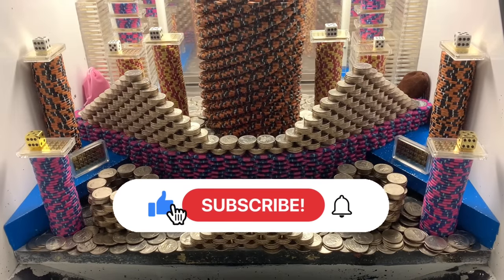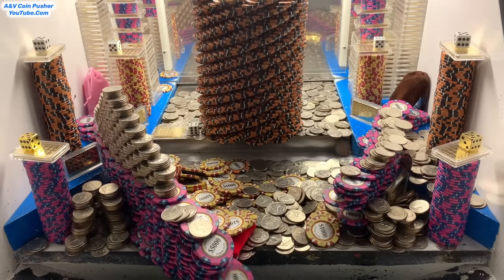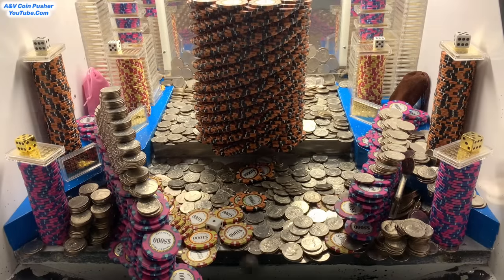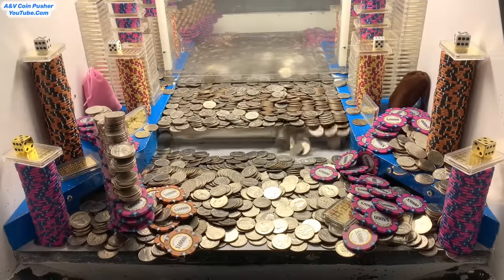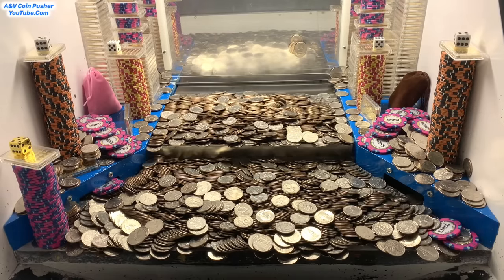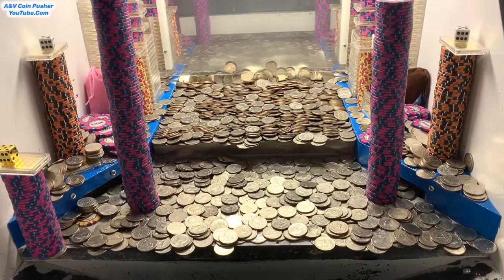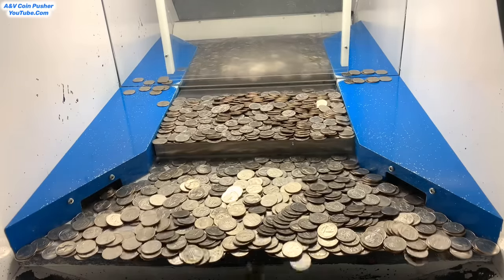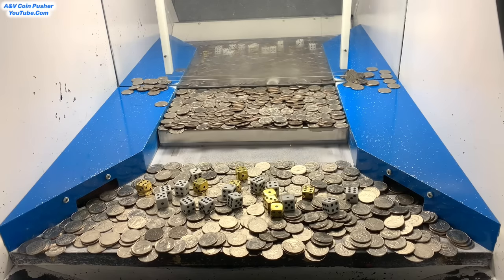🟤🟡(RECORD WIN) HIGH RISK COIN PUSHER $50,000,000.00 BUY IN, WON OVER $836,000,000.00! (MUST SEE)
🔴IN TODAY’S EPISODE I DID A $50,000,000.00 BUY IN AND MADE A HUGE LIFE CHANGING PROFIT AT THE HIGH RISK COIN PUSHER!!!